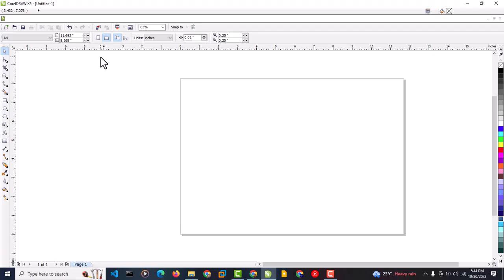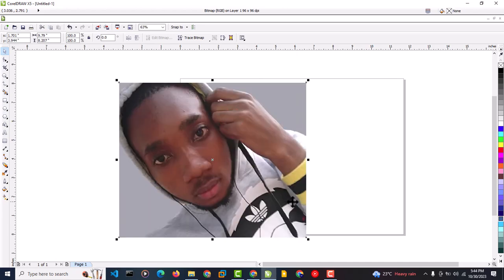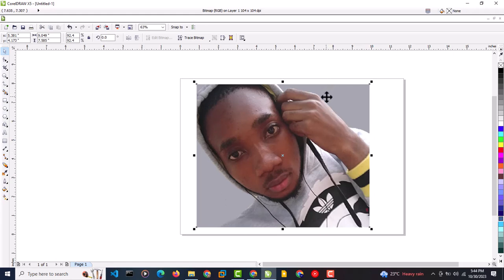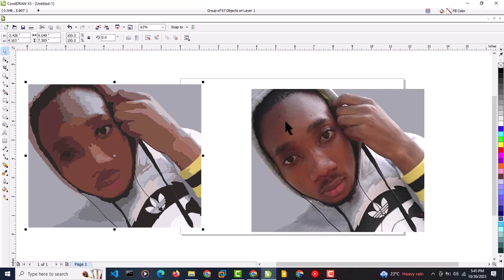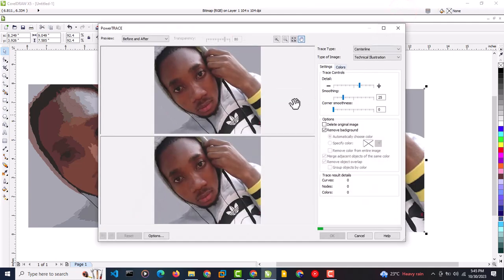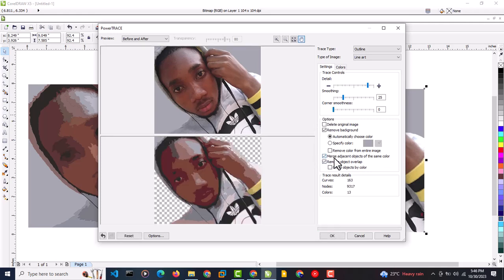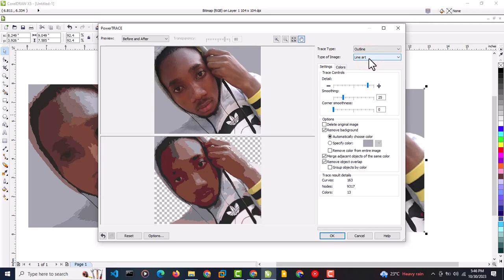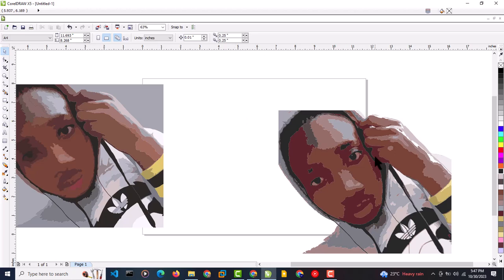Tracing and Vectorizing Bitmap Images | CorelDRAW Tutorial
Learn how to trace and vectorize bitmap images in CorelDRAW! This beginner-friendly tutorial teaches you how to convert pixel-based images into clean, scalable vector graphics perfect for logos, illustrations, and designs. Master the tracing tools and settings to enhance your graphic projects.